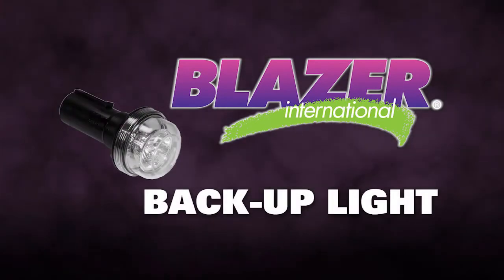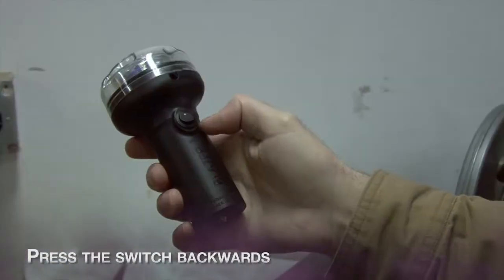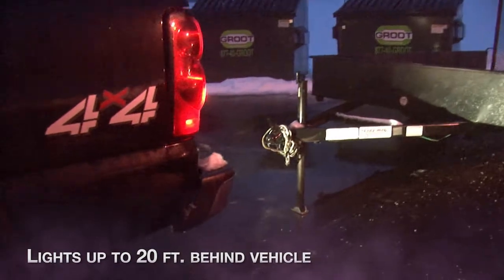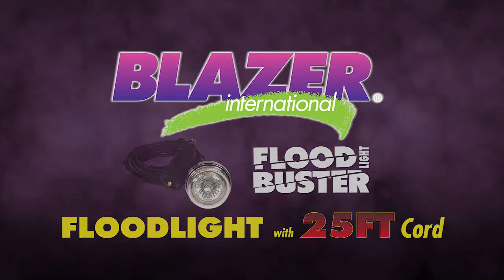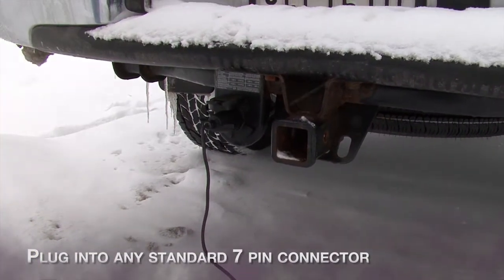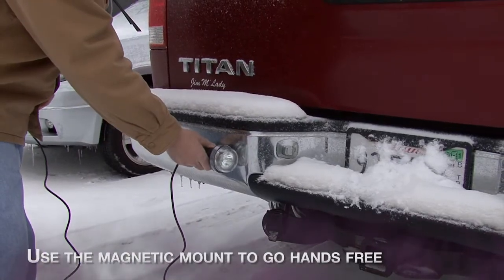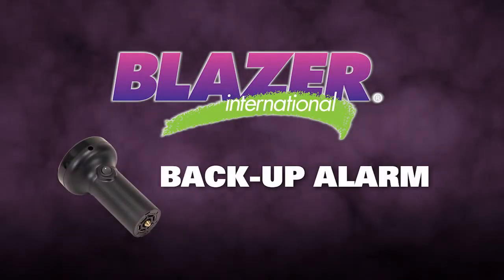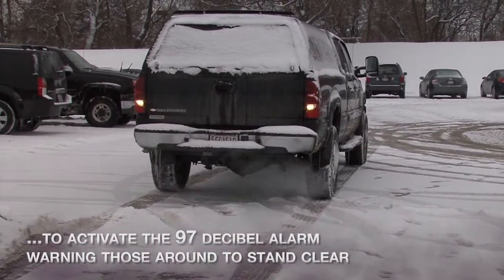7 Prong Light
Blazer 7 Prong Light
Backup Light
Backup Alarm
Flood Buster

Have questions about Blazer products? Check out our Technical Info page for Informative Videos, DOT Compliance/Legal Requirements, SAE Device Codes, Beam Pattern Explanations and FAQs.